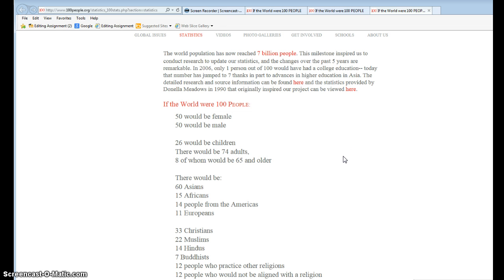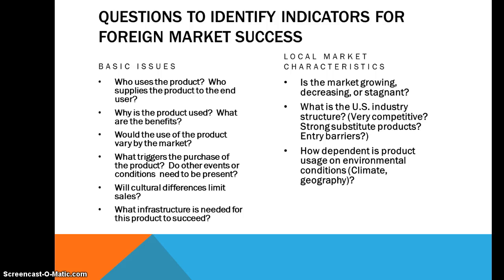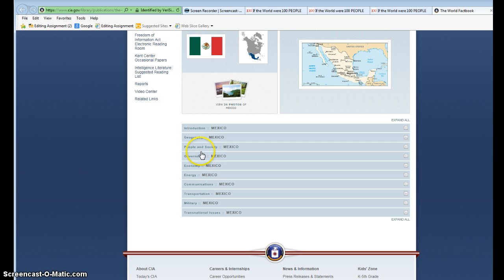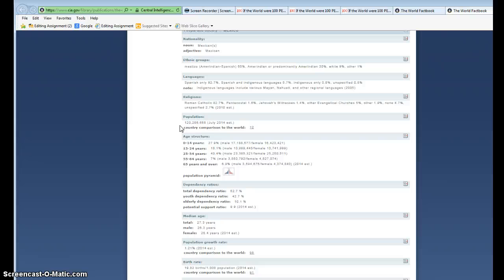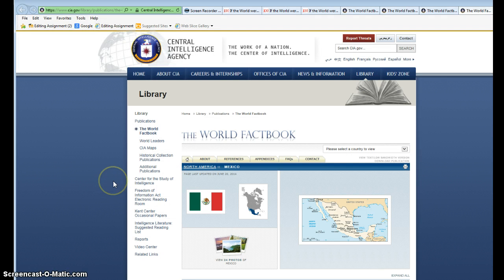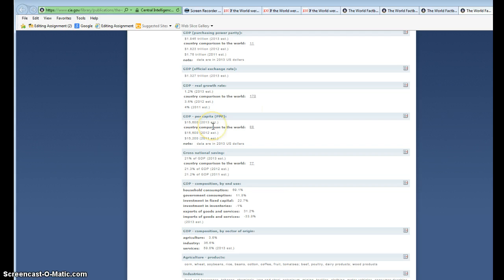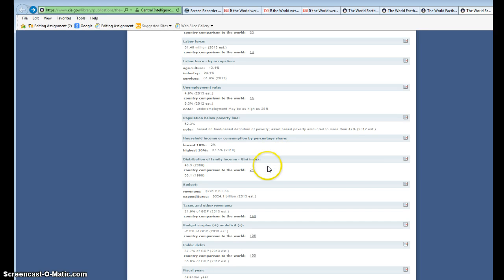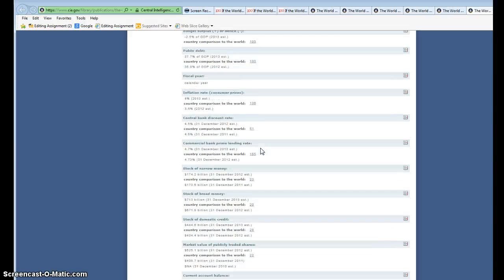IBUS1 Chapter 4 - part 1